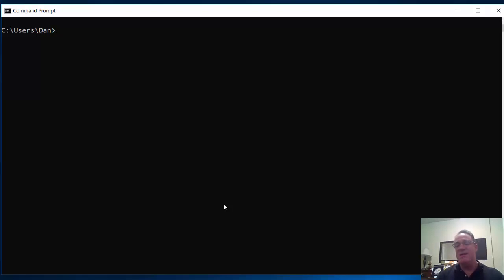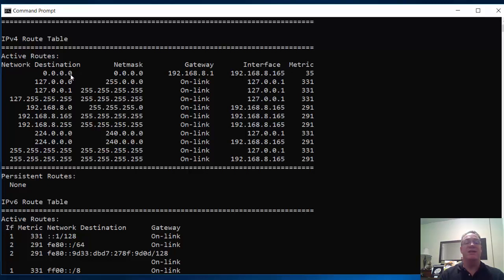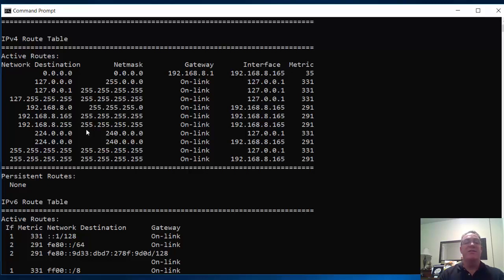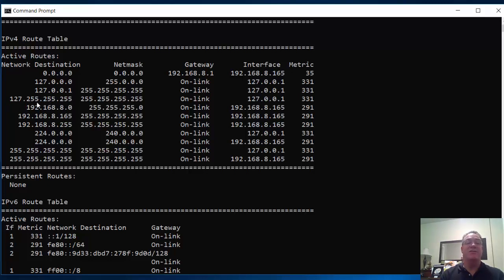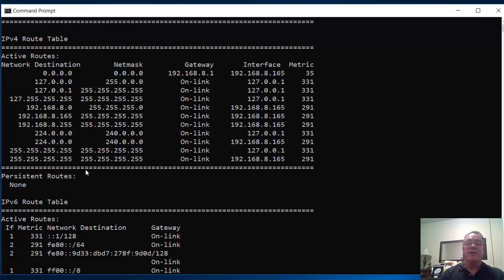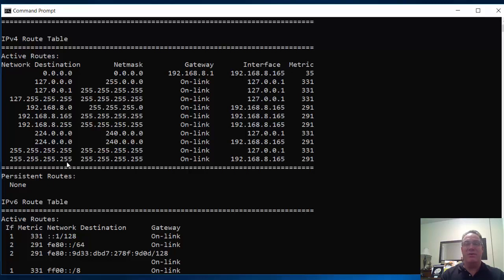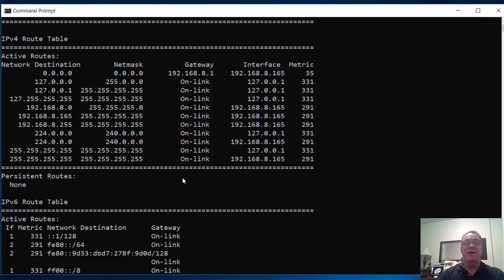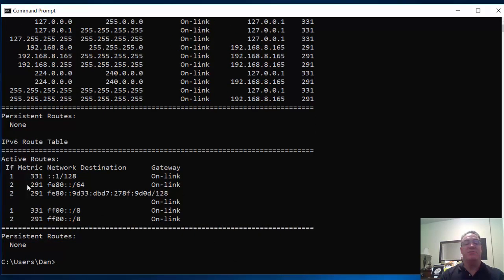Use netstat -r to examine the host computer's routing table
A quick examination of the host computer's routing table, unspecified route and the default gateway using the netstat -r command.